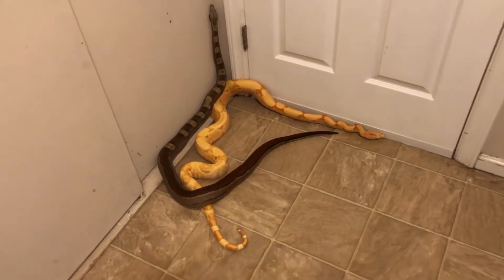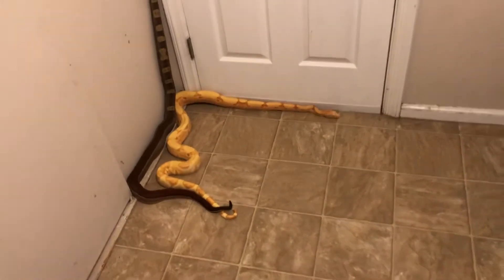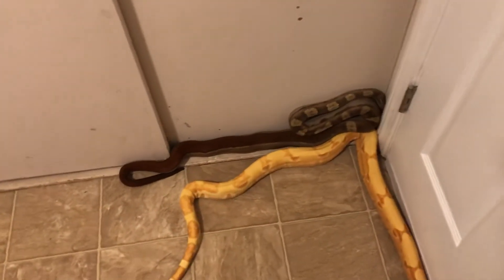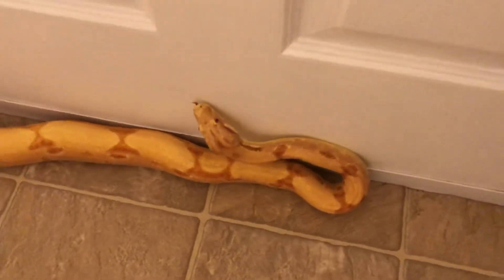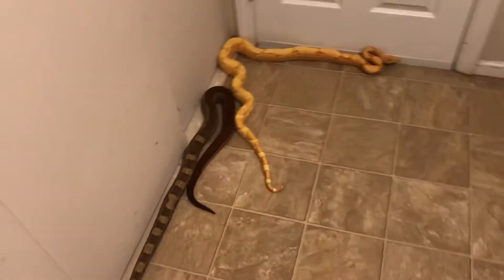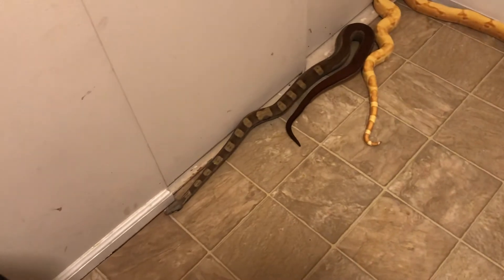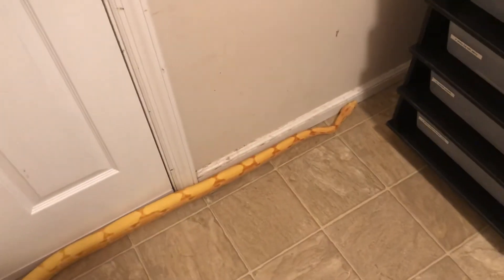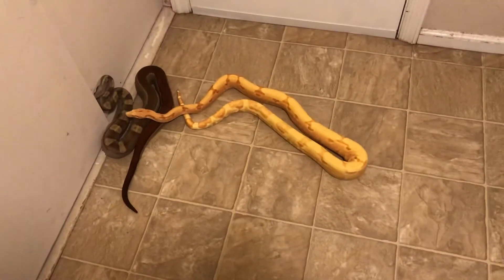Episode 144 Nice colors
My two biggest males, jungle motley and lipstick junglow... so much color happening right here!!!